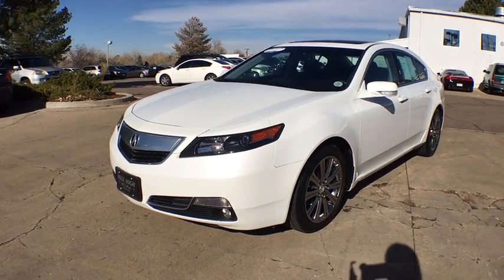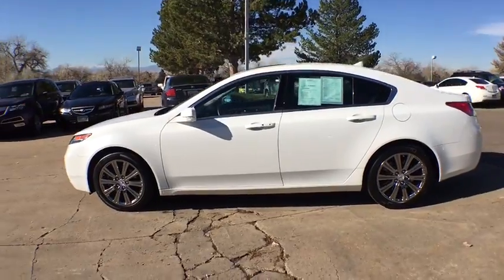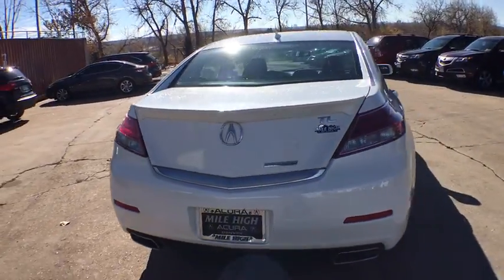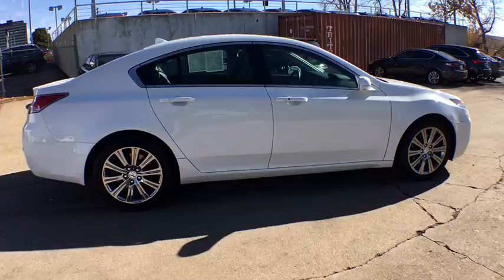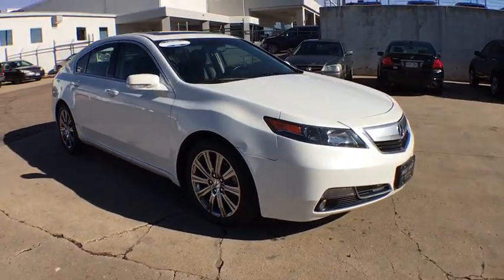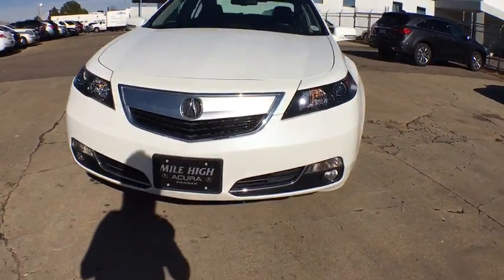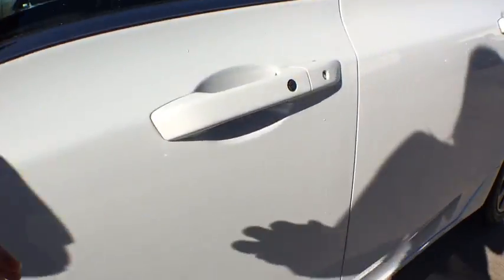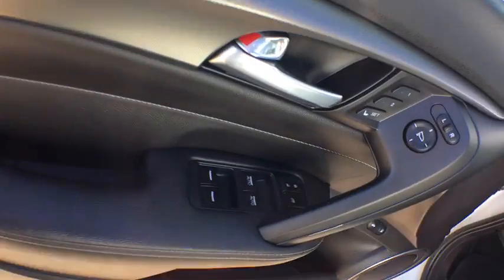2014 Acura TL Denver, Aurora, Centennial, Parker, Highlands Ranch, CO 16914A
2014 Acura TL
2014 Acura TL Special Edition - Stock#: 16914A - VIN#: 19UUA8F36EA008766

TL 3.5 Special Edition and Acura Certified. Hurry and take advantage now! You'll NEVER pay too much at Mile High Acura! There is no better time than now to buy this gorgeous, rare 2014 Acura TL, ready to do-it-all for you. Acura Certified Pre-Owned means you not only get the reassurance of a 12mo/12,000 mile limited warranty, but also up to a 7yr/100k mile powertrain warranty, a 182-point inspection/reconditioning, 24/7 roadside assistance, trip-interruption services, rental car benefits, Acura Concierge Service, and a complete CARFAX vehicle history report. Limited edition.